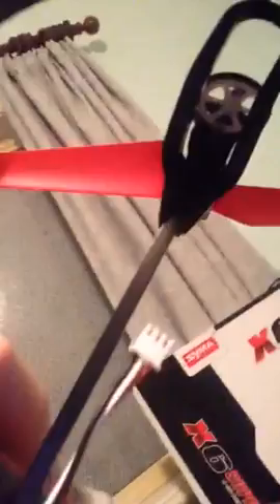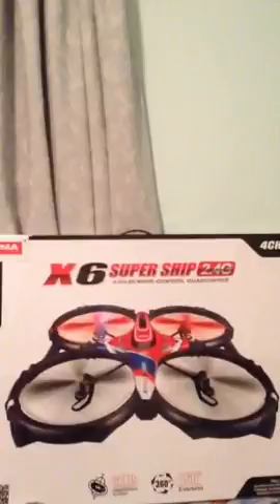Wills quad copter